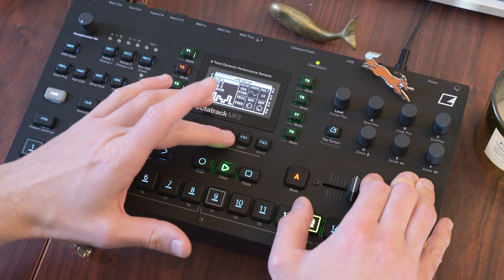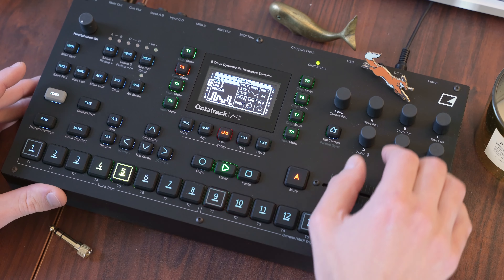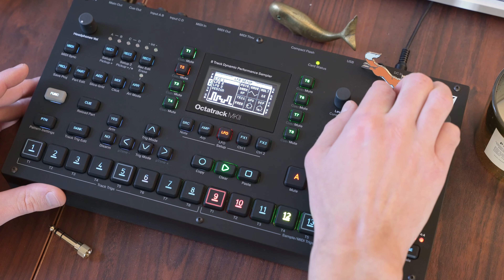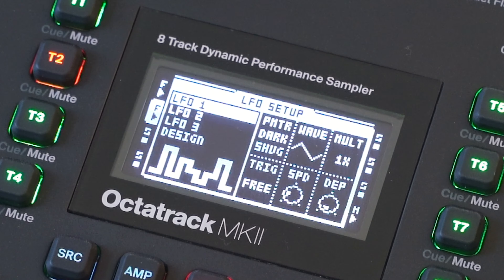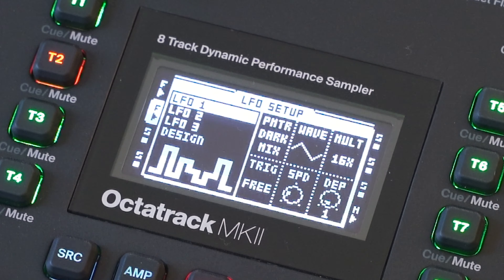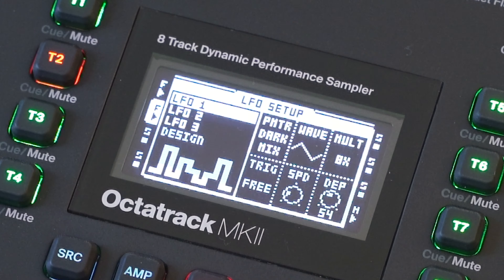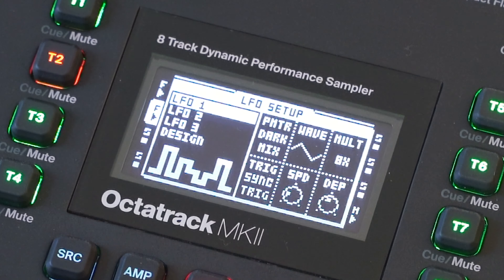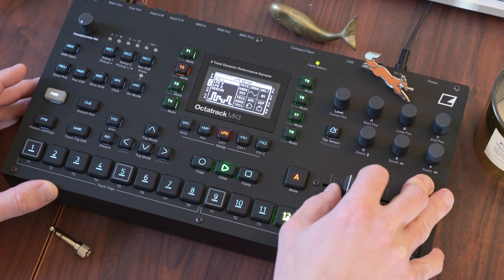Elektron Octatrack is a lovely granular sampler/synth!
my gear:
Teenage Engineering OP-1
My OP-1 Case (MeMe Antenna
Alternate case option
OP-1 Decksaver
PO-12 Rhythm
Elektron Digitakt
Elektron Digitone

My primary camera (Sony A7C)
Primary lens
Secondary camera (Sony A6400)
Voiceover Microphone
Zoom audio recorder

accessories:
Affordable Sennheiser Headphones
OP-1 Case
Hosa Modular Patch Cables